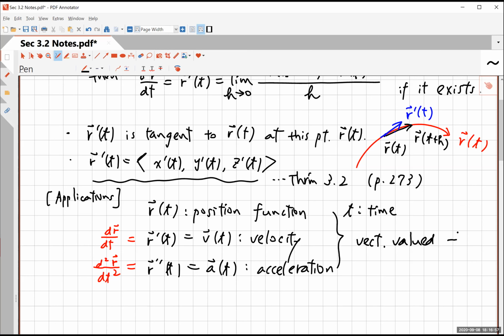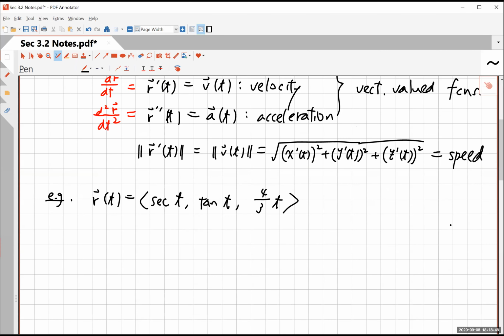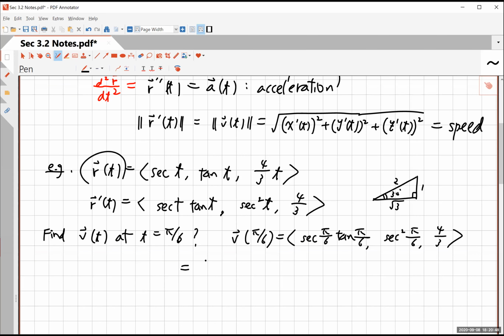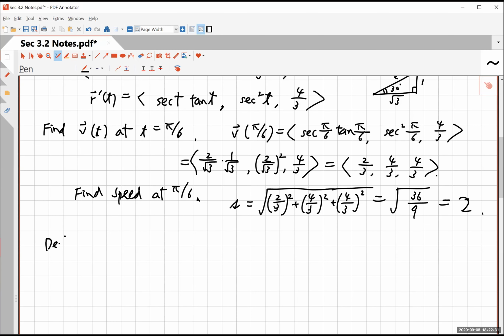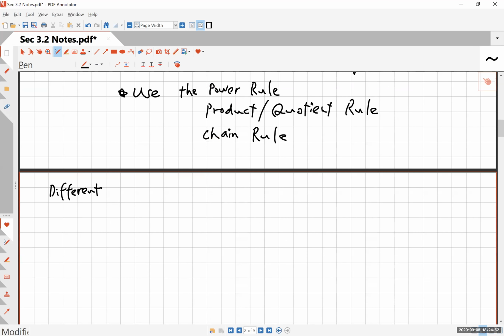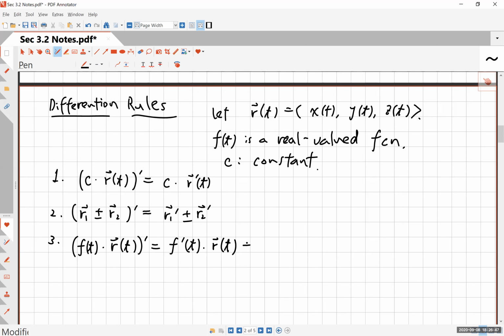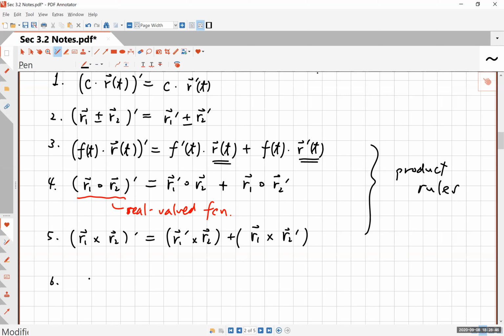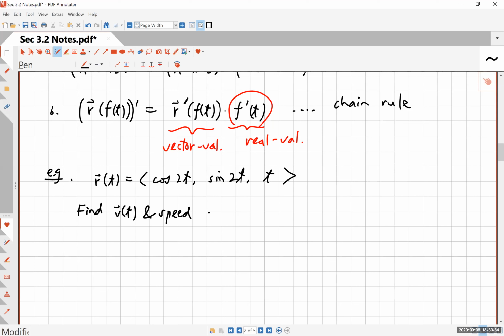Sec 3 2. Derivatives and Integrals of VVF. Part 1